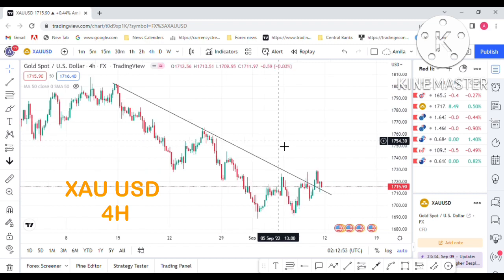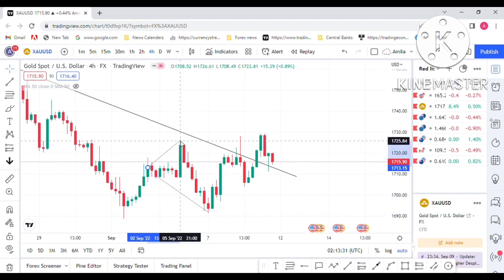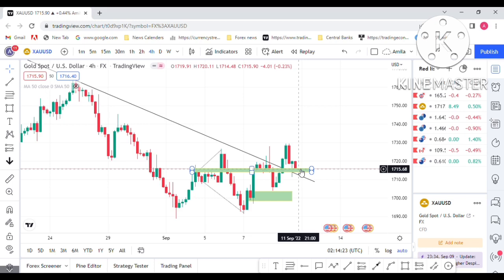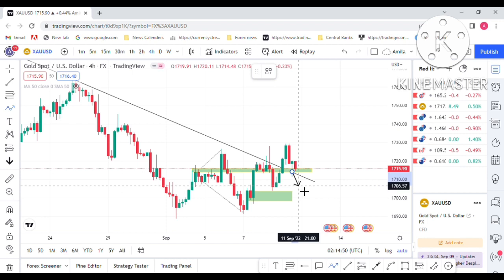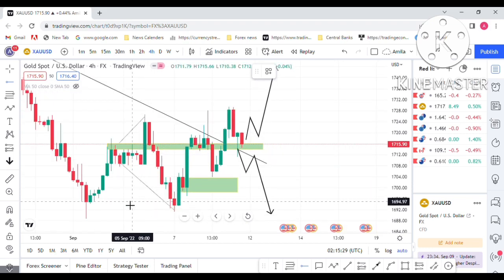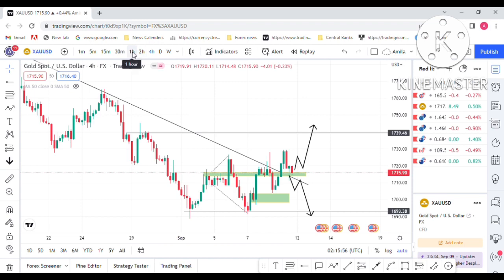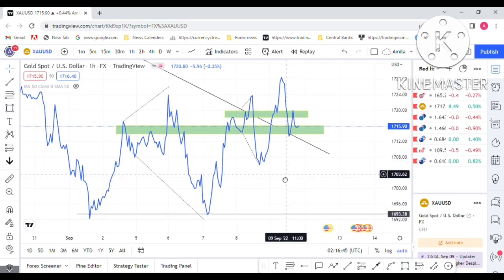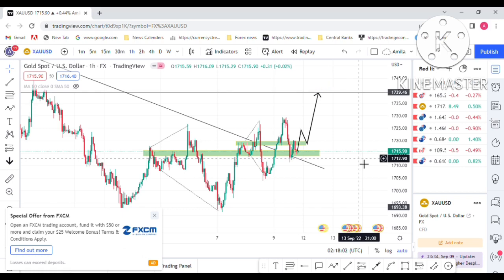XAU USD - Gold Next Move (Weekly Analysis) Amila Jaz